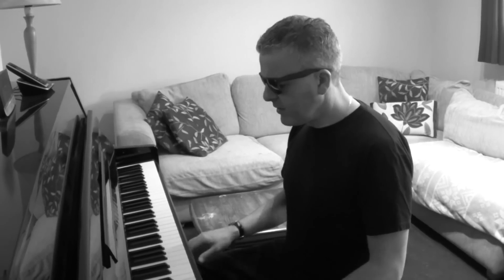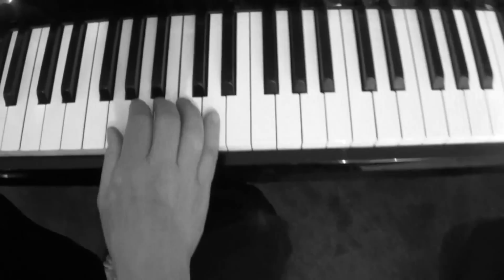Should You Just Play Boogie Woogie Piano???